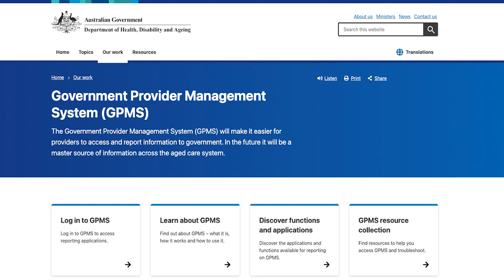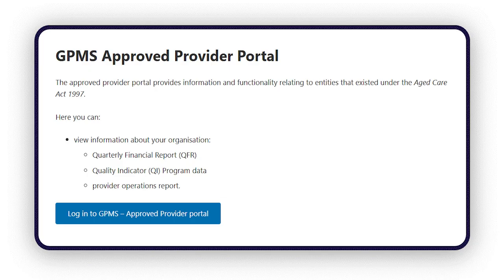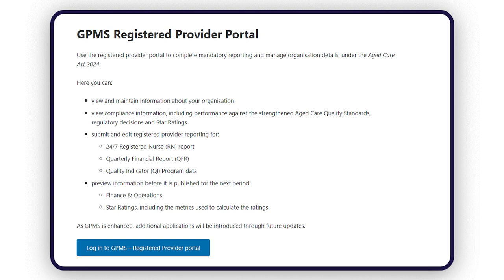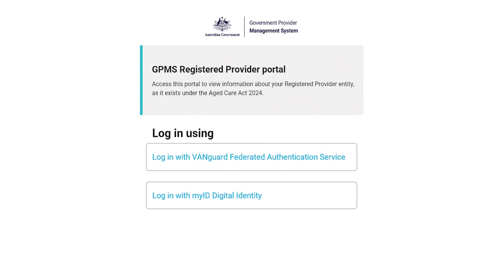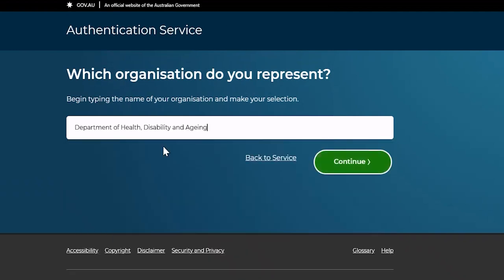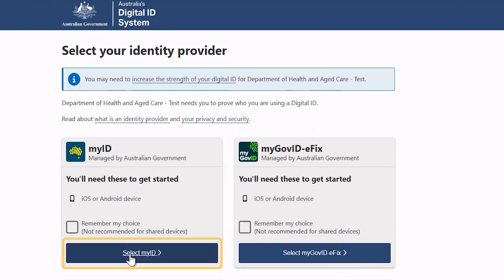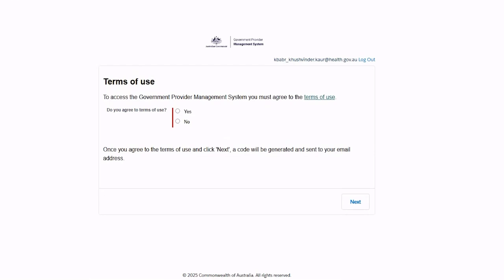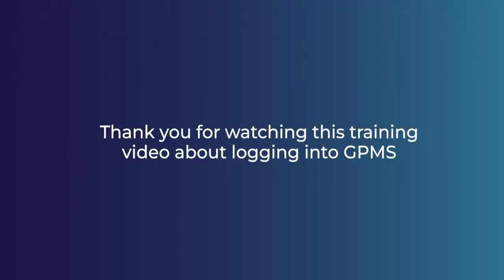Logging into the GPMS Approved Provider Portal and the GPMS Registered Provider Portal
This video tutorial shows how to log into Government Provider Management System (GPMS) for the first time, access provider portals, choose VANguard or myID, accept Terms of Use, and verify identity. Ideal for new users and organisation administrators under the Aged Care Acts 1997 & 2024..